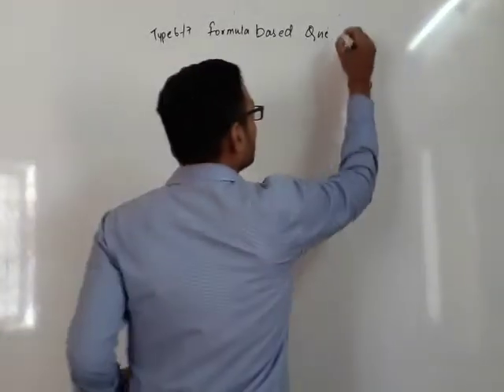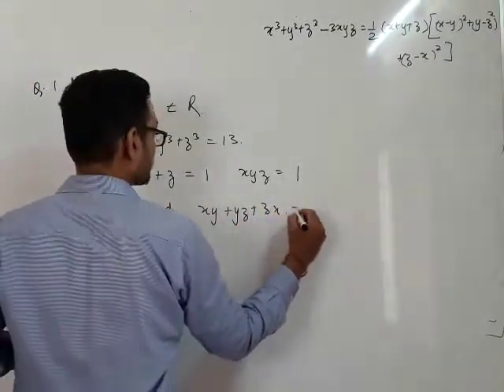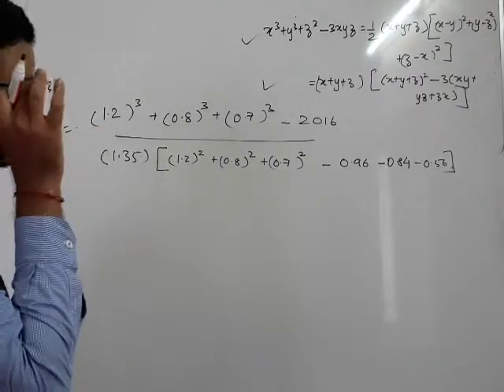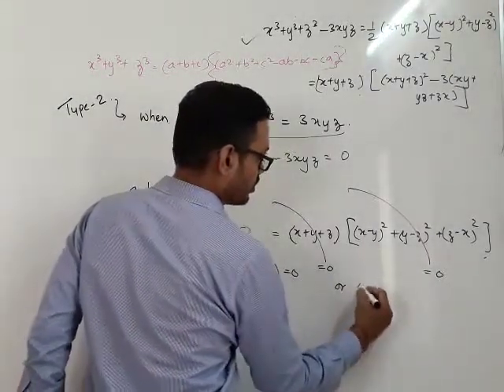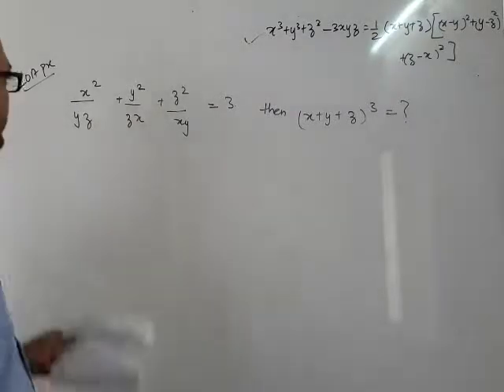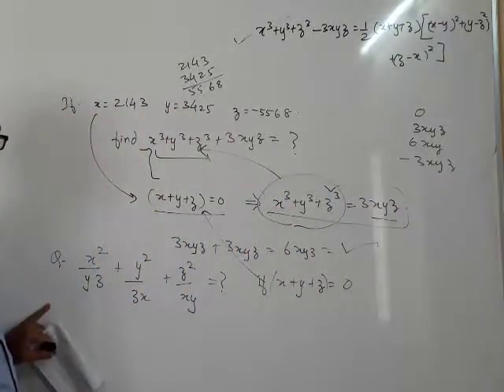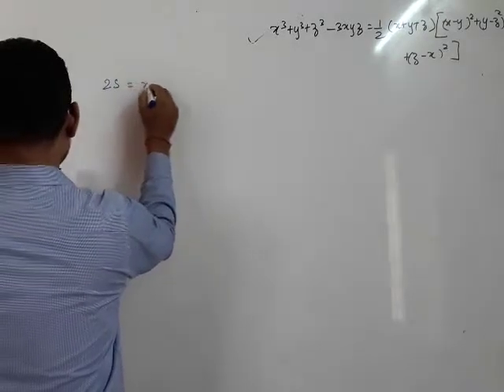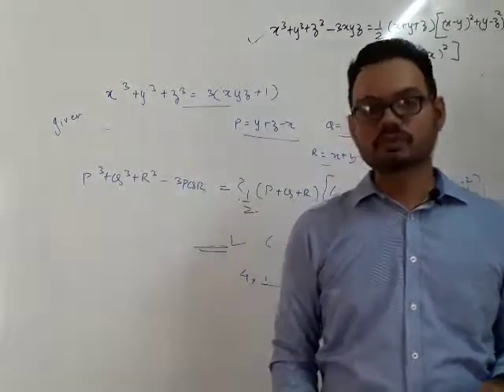Algebra Part 4 in English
Links to TOPICS OF ALGEBRA TRIGONOMETRY  GEOMETRY